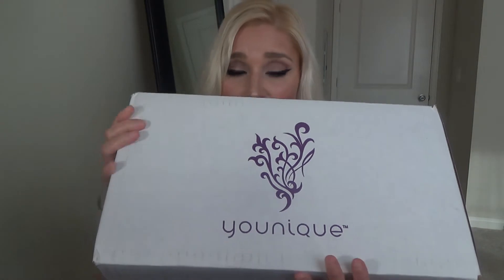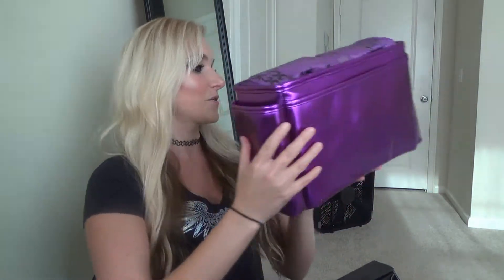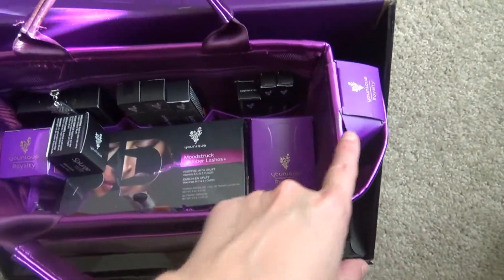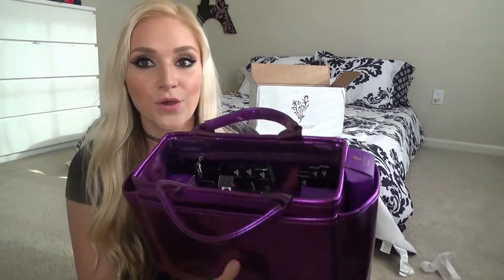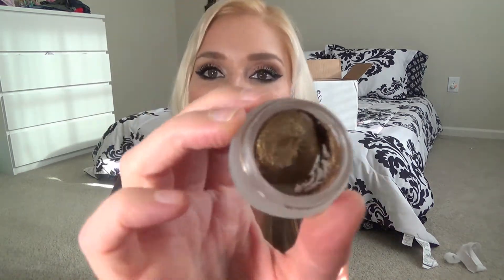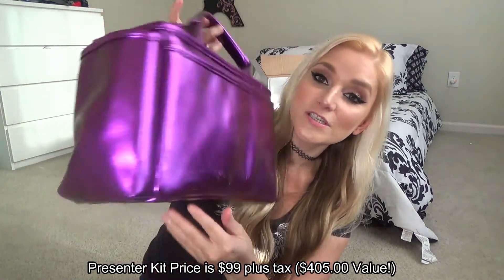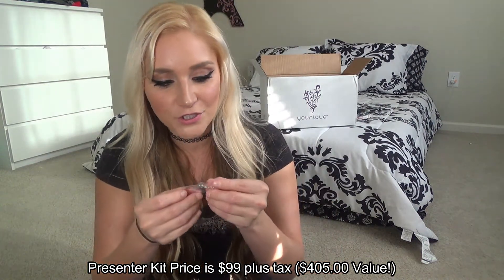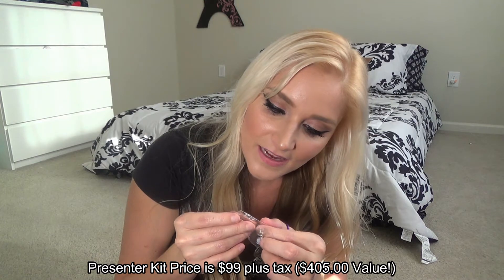YOUNIQUE unboxing 2017 PRESENTER KIT | LadyLuckTutorials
So i just signed up at YOUNIQUE. And im pretty excited about it!
The Presenter Kit Price $99 plus tax ($405.00 Value!)
Anyone can join!